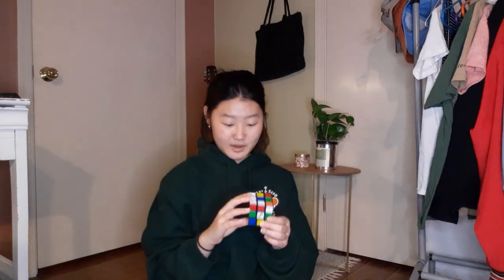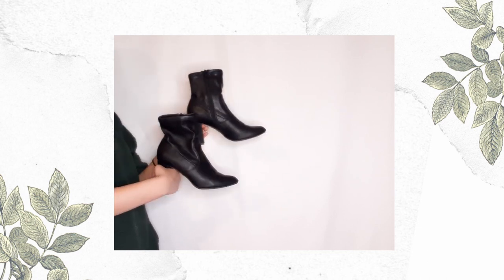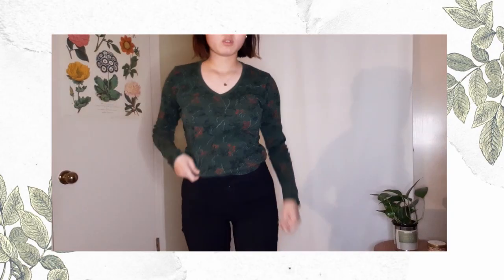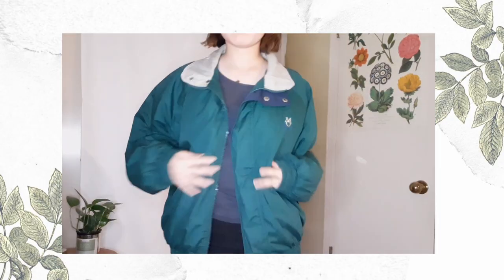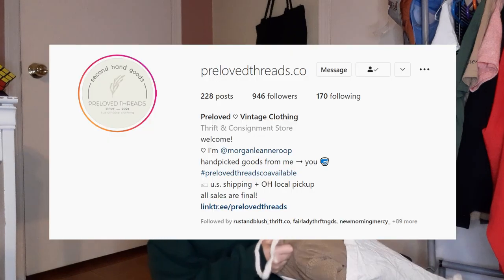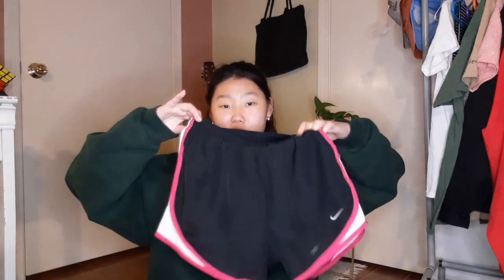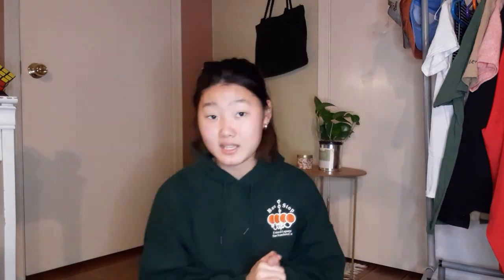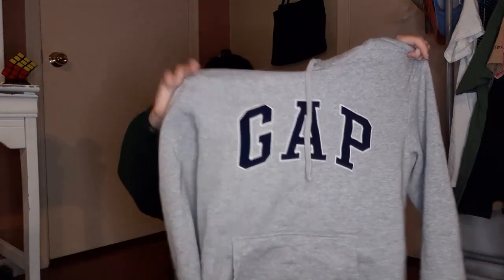thrift haul! ft. goodwill and instagram thrift accounts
hello! here is a thrift haul featuring items from goodwill and instagram thrift accounts i have recently discovered. this is a collective clothing haul - all second hand items :)

it is march 2022... this was recorded a while ago. this year has been wild so far and it will probably continue to be crazy. but, i am very grateful for this creative outlet! so thank you for watching my videos and for supporting my sporadic uploads and strange endeavors!